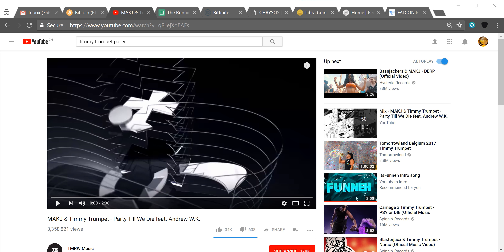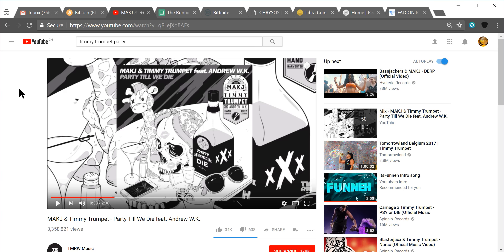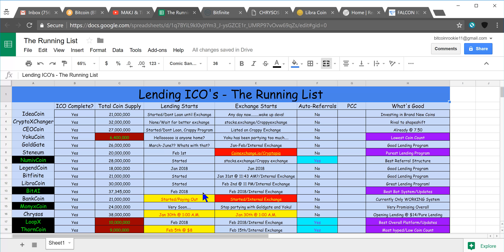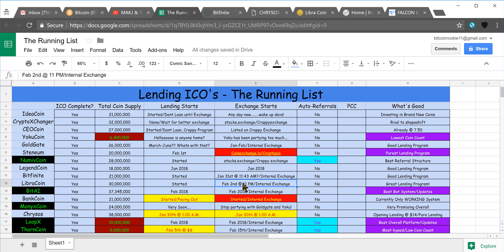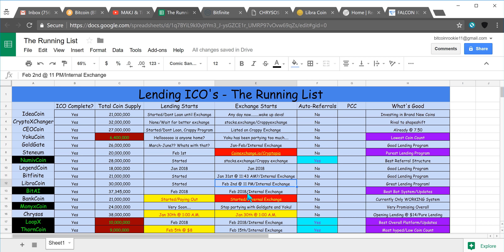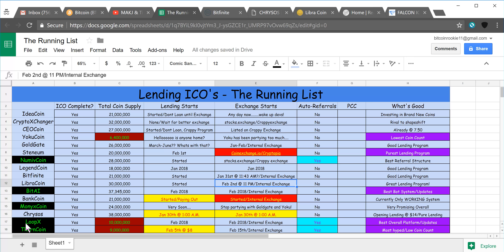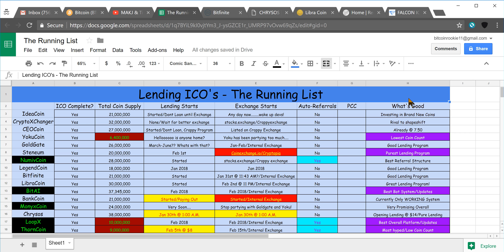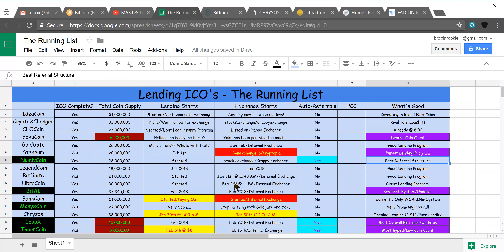Lending ICO Running List / Chrysos - Libra - Bitfinite Updates!!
-Please do your own research! And remember, I am not your investment adviser nor am i qualified to be. I am just sharing with you my investments and things that I believe to be profitable in the short term and long term future.
-Part of the reason people DON’T have fun in crypto is because they are worried about losing what they put in. STOP putting money in if you are afraid to lose it!! If you can’t afford to lose it then DON’T INVEST!
-Not Including links for any platforms that I feel you have missed the boat and will not follow the Team US plan.

ThornCoin - ICO Sold out/You can only buy on exchange now once released.